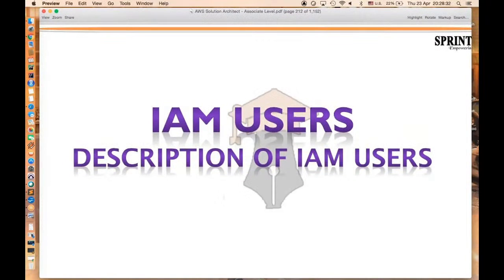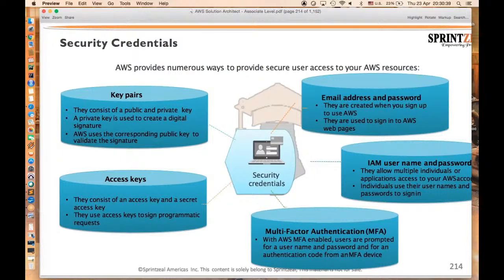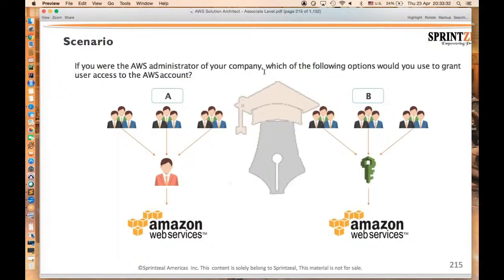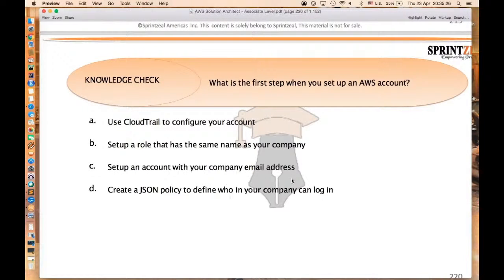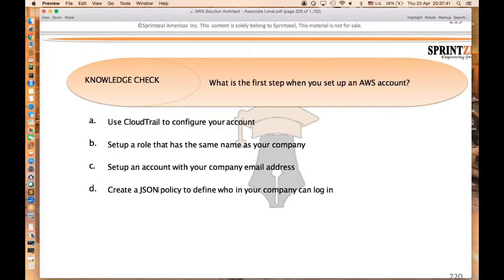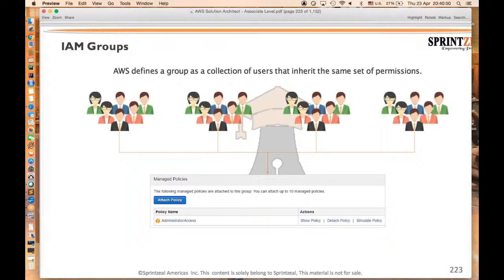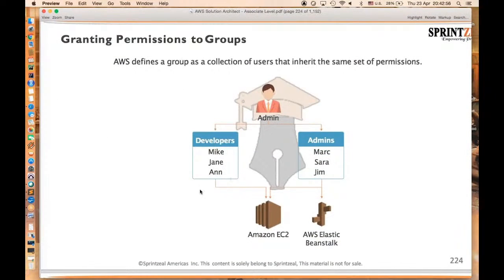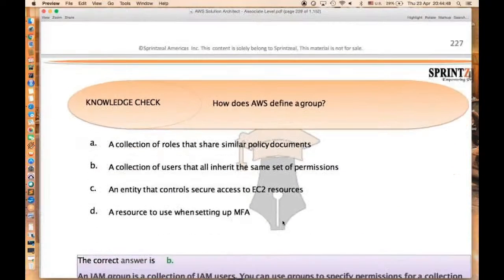AWS Solution Architect Certification Training | AWS Tutorial For Beginners Part-18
☑ Welcome to Sprintzeal’s AWS Solutions Architects training sessions. Chapter-3      Part - 03 (18th Video Of AWS)

In this video the topics explained are:

1. IAM Users
2.  Security Credentials
3. Scenario
4. Knowledge Check
5. IAM Groups
6. Demo 3 : Creating an IAM Group